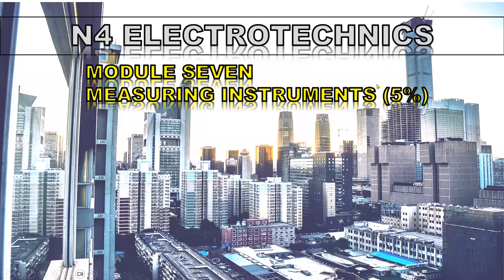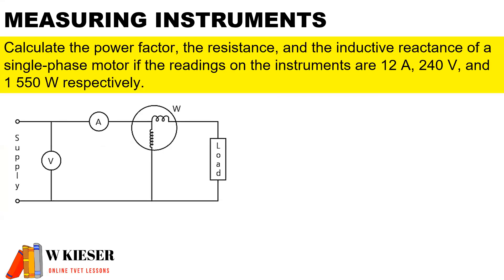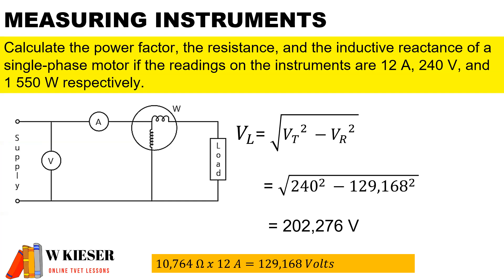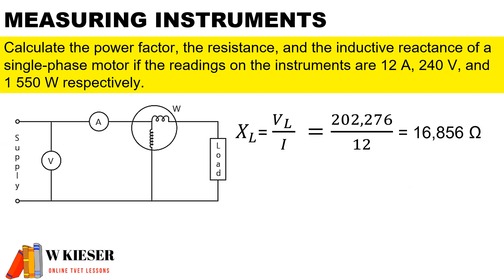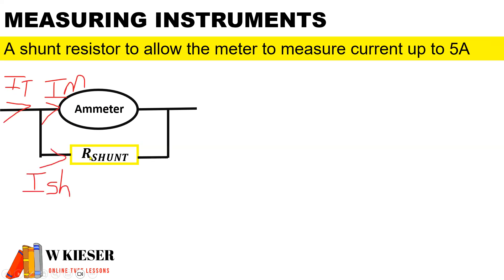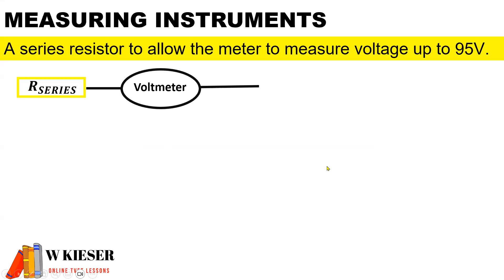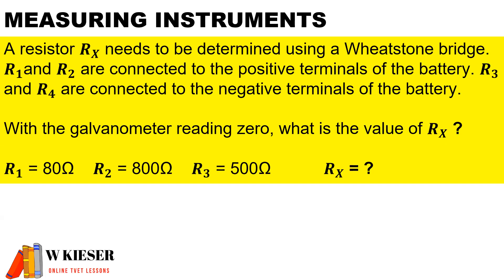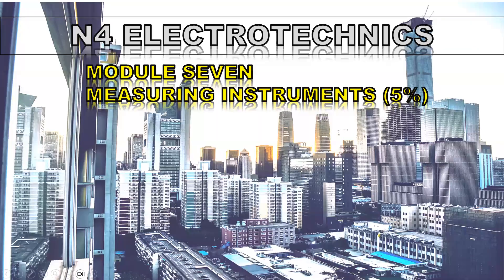Module 7 Measuring Instruments